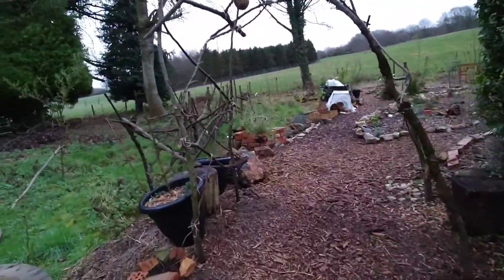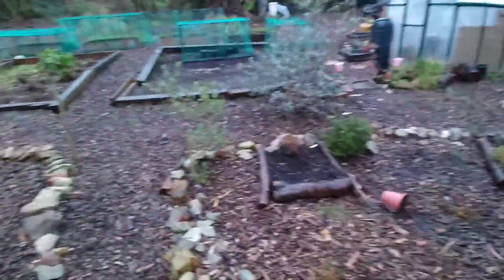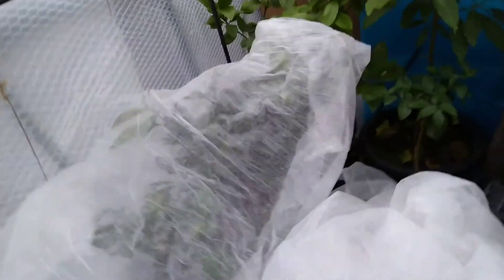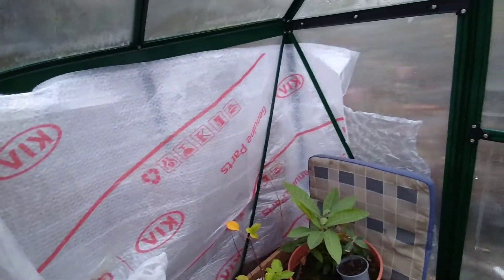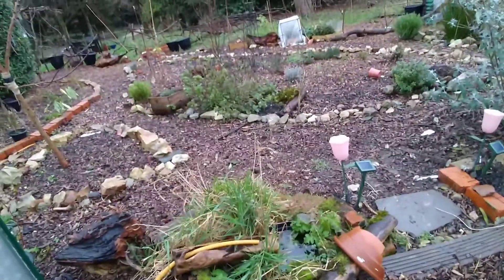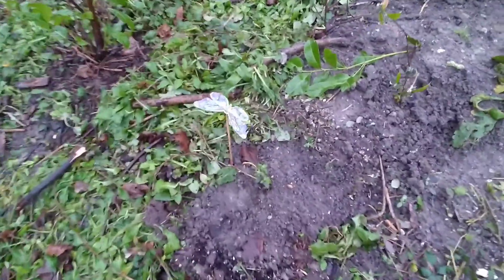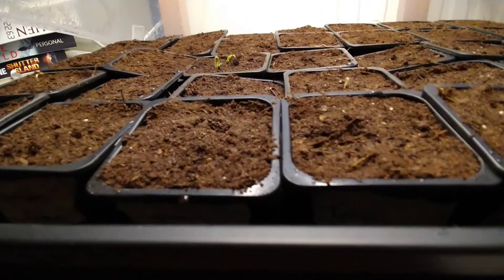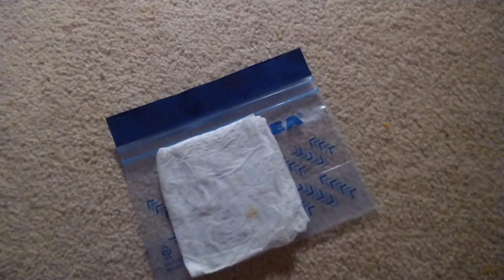Quick Garden update! January 6th 2022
Short update on the garden, greenhouse and a few seeds I'm starting very early!